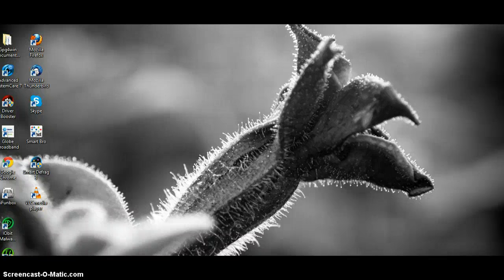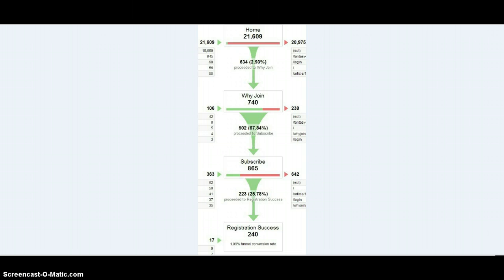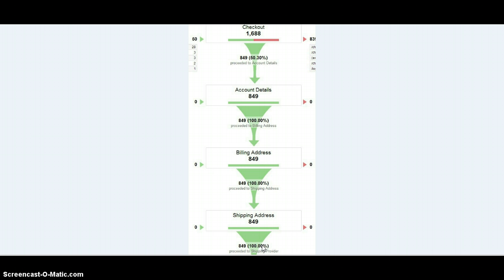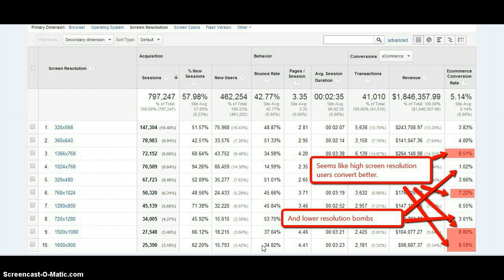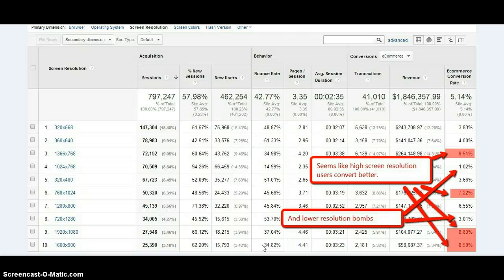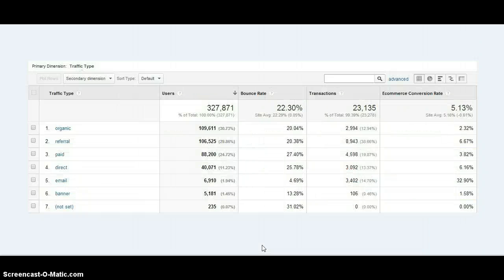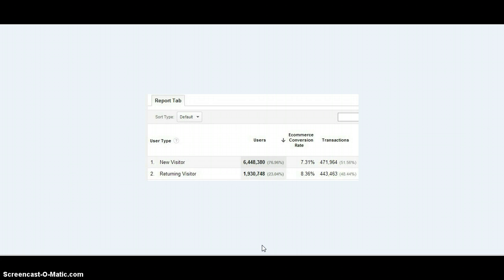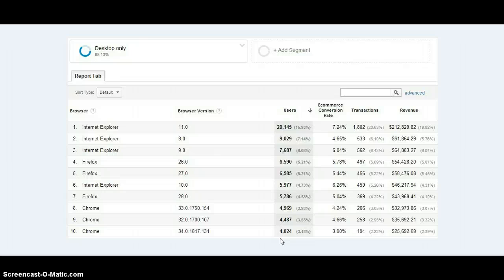5 google analytics to identify where site is leaking money